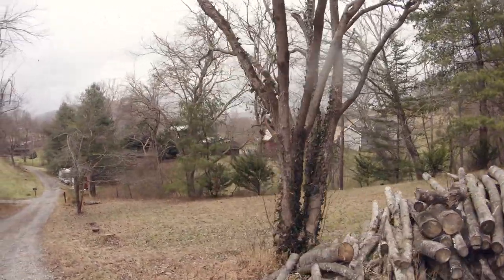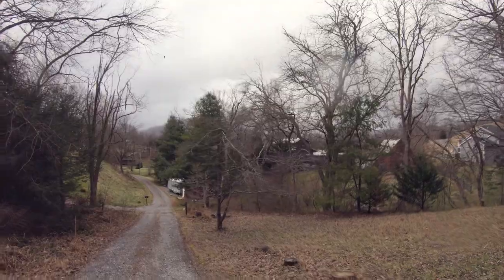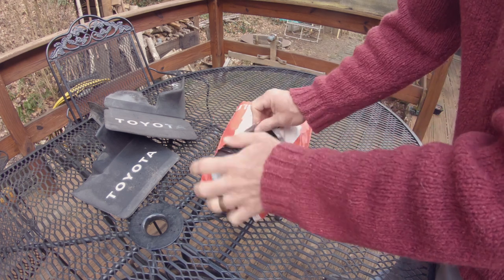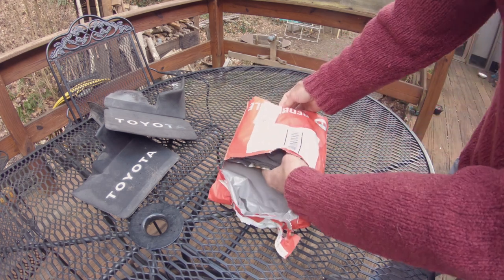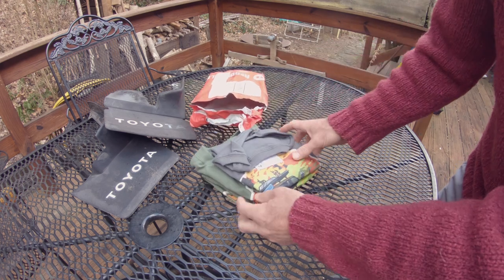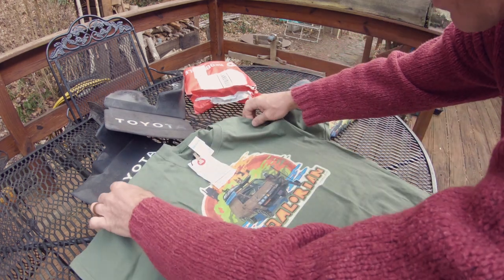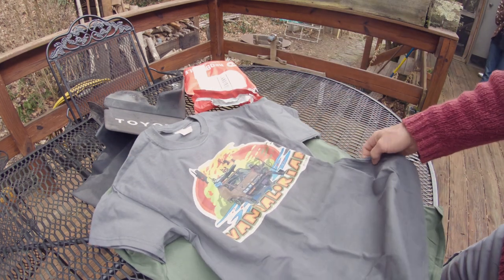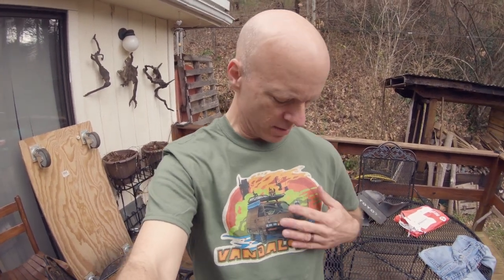1988 Toyota 4x4 Van | Art Project turned T-Shirt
Just a quick diddy of unwrapping my "Vandalorean" t-shirt printed by RedBubble.

Both T-shirts and stickers are available.

As always- happy travels! :)